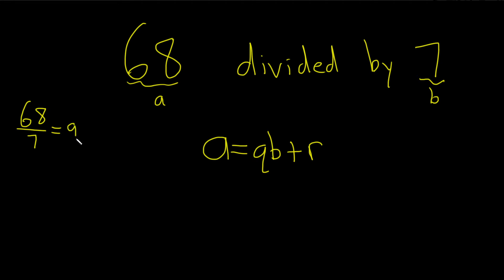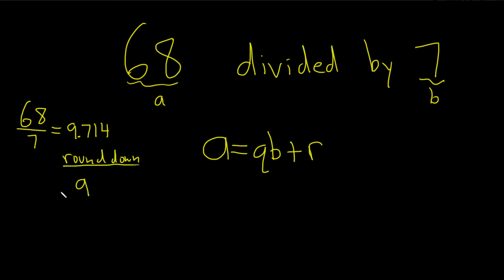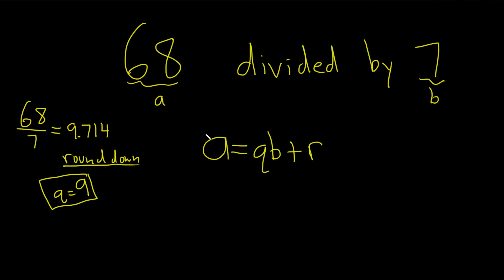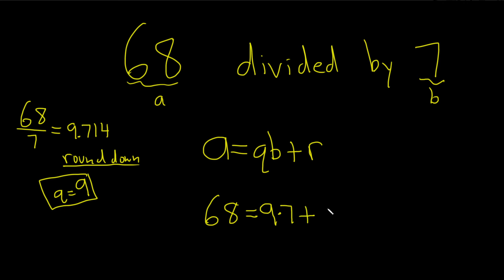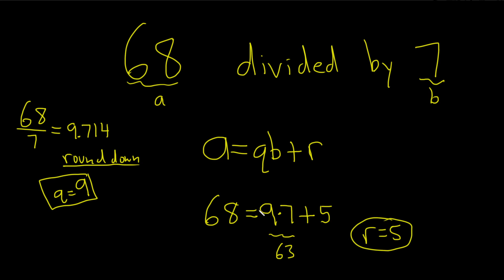Use the Division Algorithm to Find the Remainder and Quotient when Dividing Integers